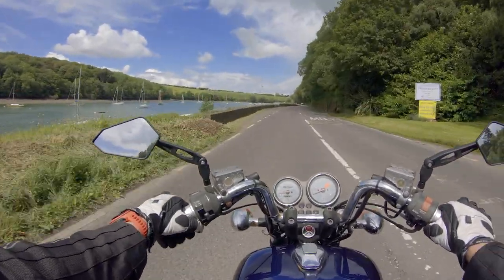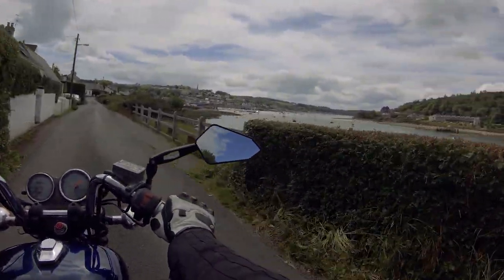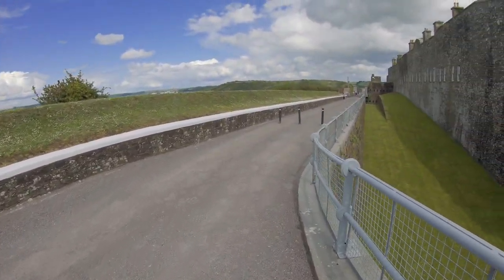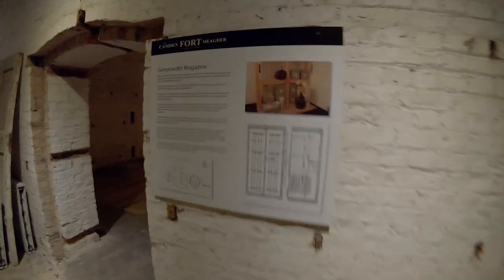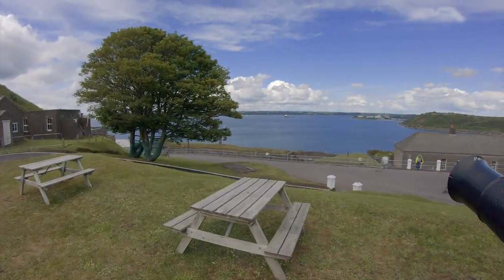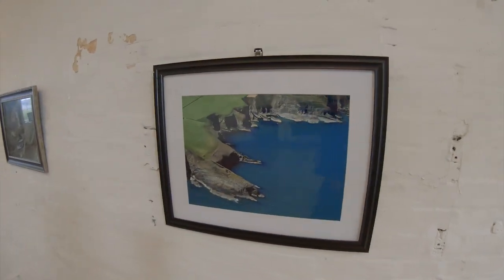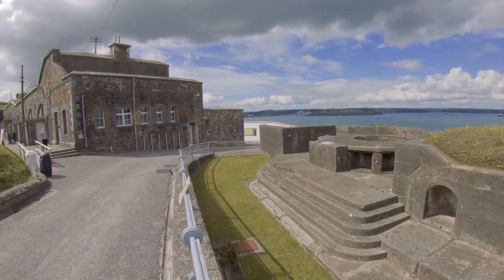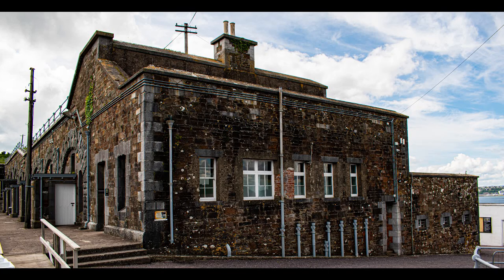Camden Fort Meagher - Gorilla Explores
I took a spin out to Fort Camden in Crosshaven, Cork, Ireland, Earth. It's being restored by volunteers, and is run by volunteers and quite frankly they're putting OPW to shame in certain aspects. It's so well put together and makes a really nice trip up for the views alone. The history of the Fort is really cool and displayed excellently throughout and the Volunteer staff are super friendly!

They even minded my motorbike Helmet for me while I was strolling about.

A well worthwhile explore. Look up opening days on the website below as they're not open all year round. Dutch Royals were visiting just after I left also, so. it's worthy of royalty!

About me!

           Richa Gloves

                      Rollei 625
                      Nikon D3500